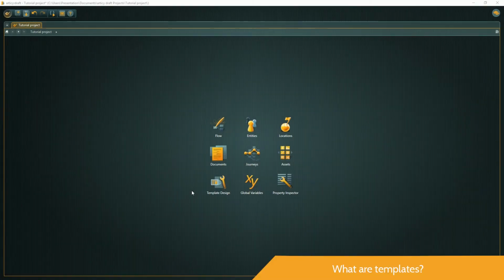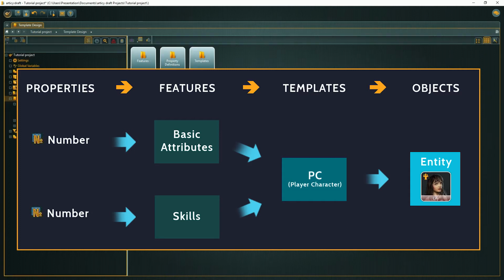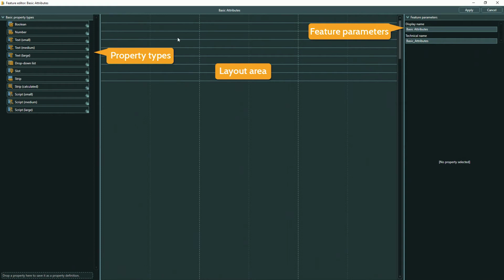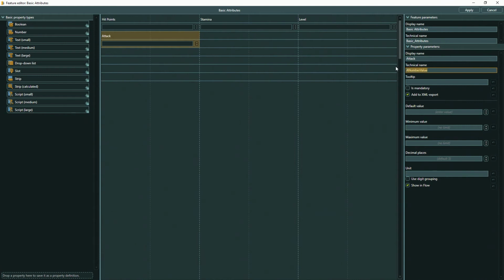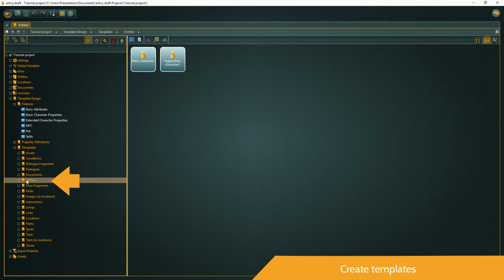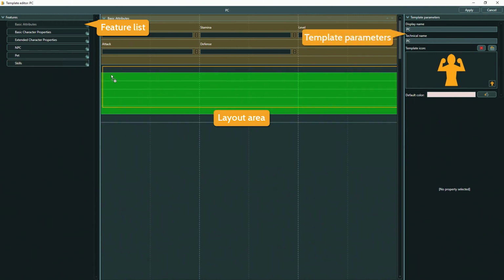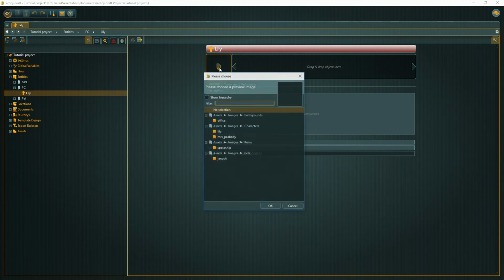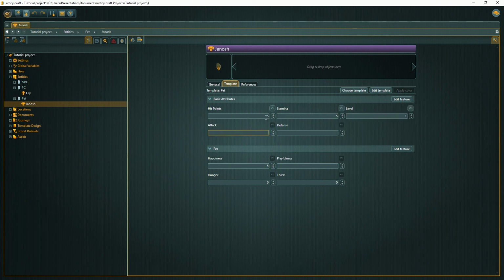articy:draft 3 - First Steps Tutorial #04 (Introducing templates)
Video 4 of the articy:draft 3 First Steps tutorial video series.

00:08 List of contents
00:18 What are templates?
01:11 Create features
03:10 Create templates
04:16 Create character entities

Learn articy:draft 3 on the basis of a game project. See how you can write branching dialogues, create locations, employ scripting, and more.

If you want to try out articy:draft 3 for free for two weeks, just download it and dive right in